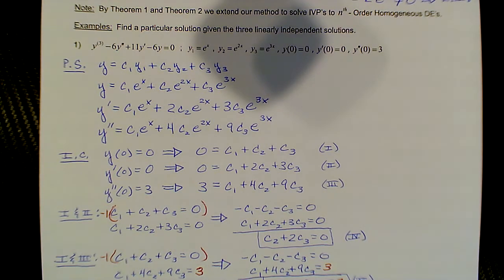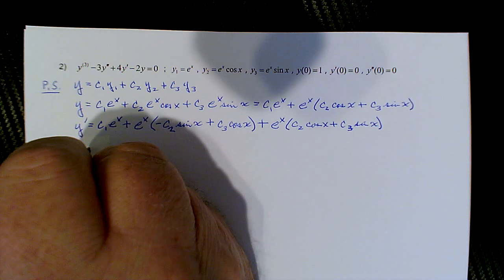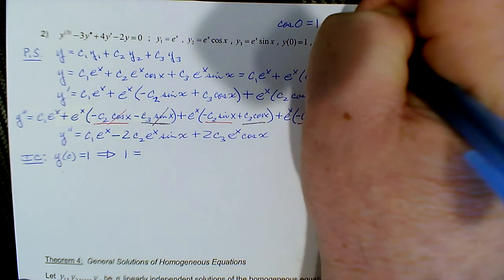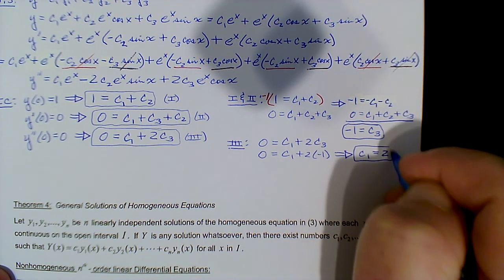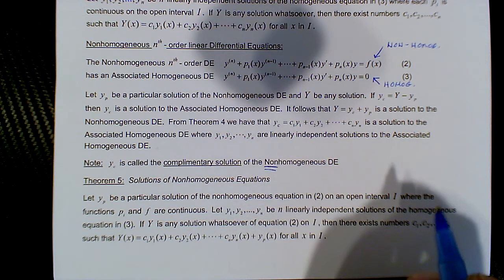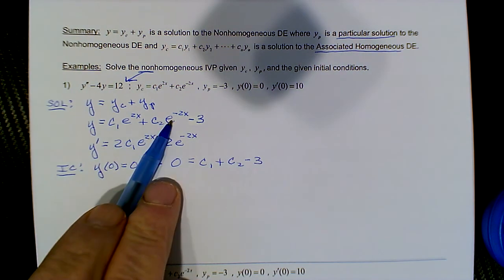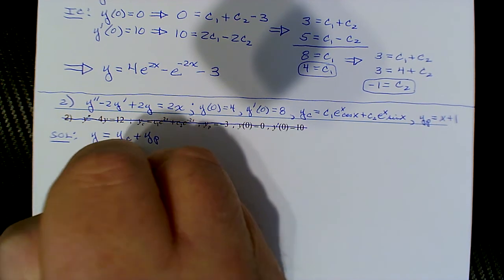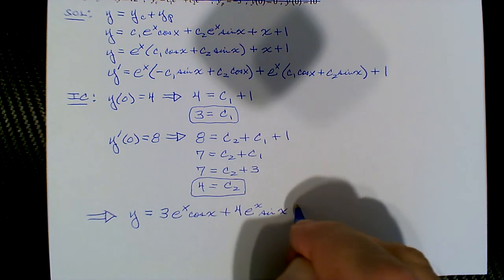223 Section 2 2 Video Lecture Part II